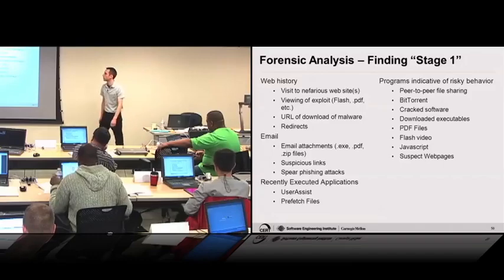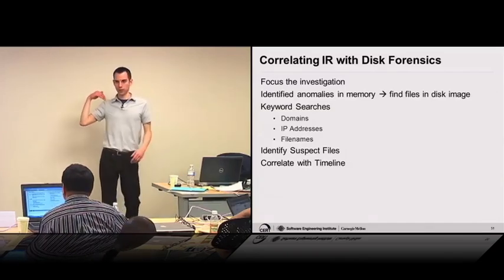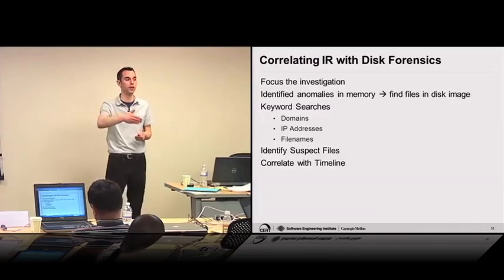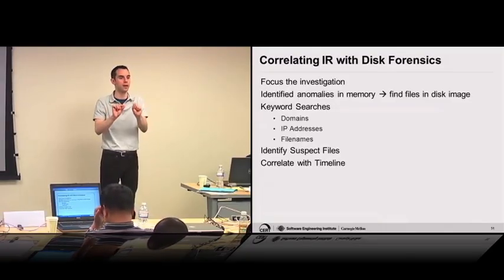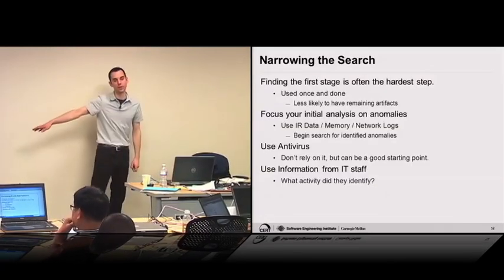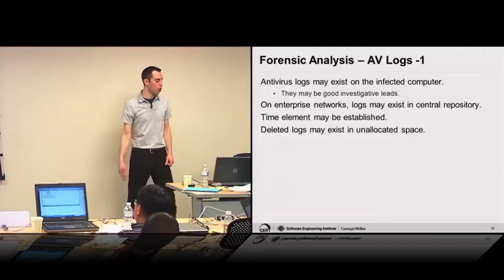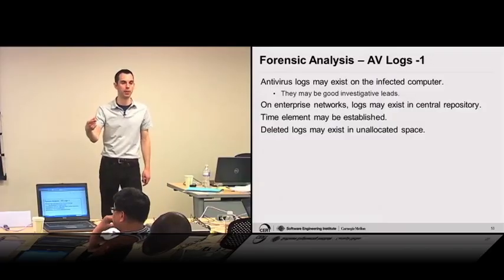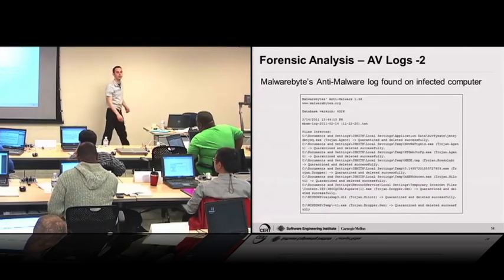Advanced Computer Forensics Video 55 | The Cyber Guy